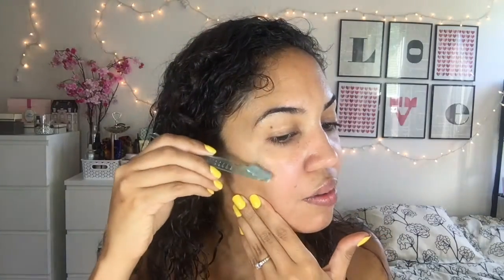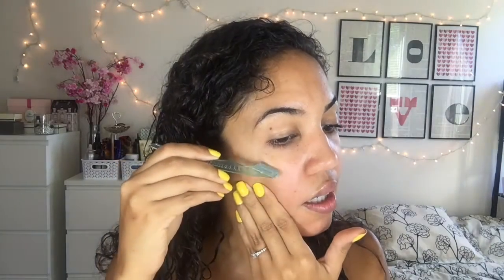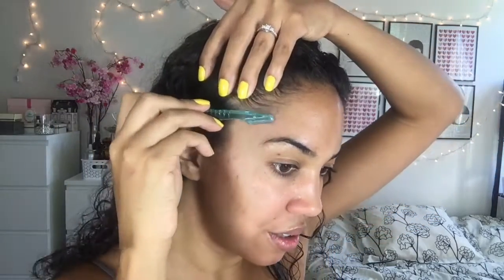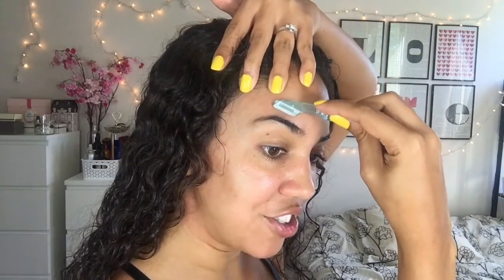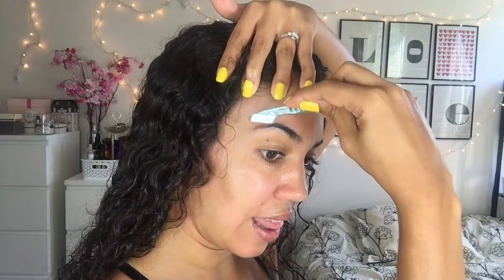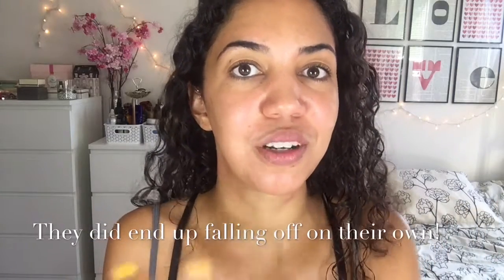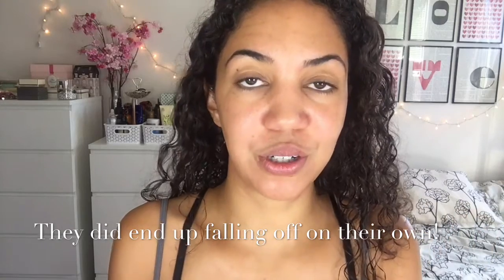How I Shave My Face + Easy Hair Removal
Hello everyone! Today I am sharing with you how I shave my face, and other ways that I remove my unwanted facial hair! I definitely don't think shaving the entire face is necessary or something that everyone should do, but it works for me!

Ardell Razors ($3.99)

I LOVE pen-pals, if you send me a card or letter I will definitely write you back!!!

Madison WI
53705

Interested in trying Arbonne, my favorite vegan and cruelty free brand for skincare, nutrition and makeup? Feel free to purchase from my personal Arbonne
Arbonne ID: 21925463

What are you doing all the way down here at the bottom of the description box? Well that’s silly, because when I am fortunate enough to work with brands that I love, I will let you know in the beginning of the video and at the top of the description box! I will always be honest with my opinions and reviews! Because if you’re not honest, what’s the point? :)